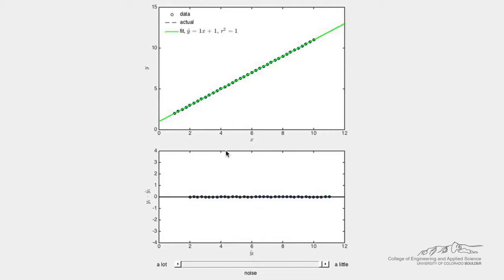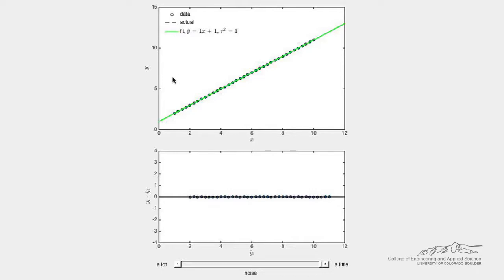Simple Linear Regression (Simulation)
Describes how to use an interactive simulation to demonstrate simple linear regression with outliers.

Made by faculty at the University of Colorado Boulder, College of Engineering & Applied Science.